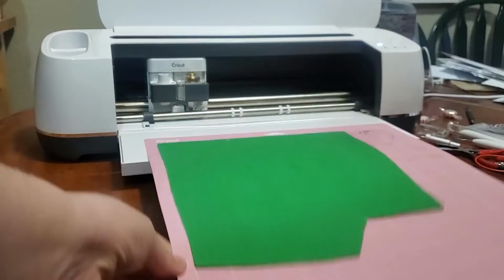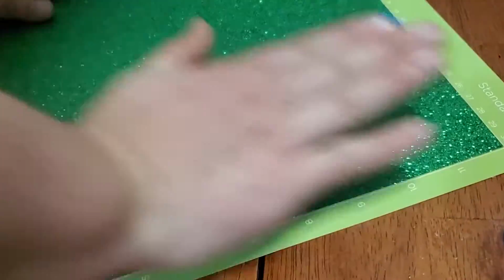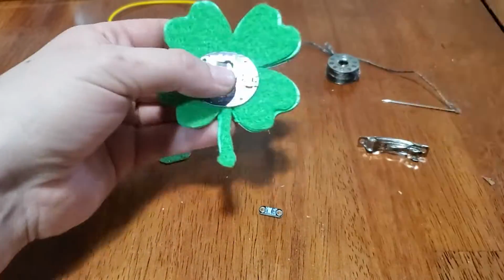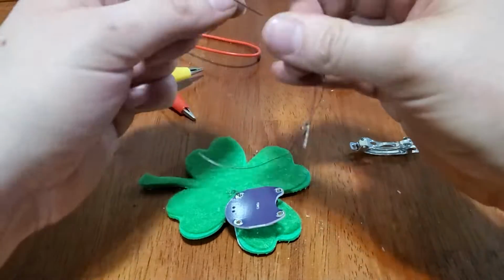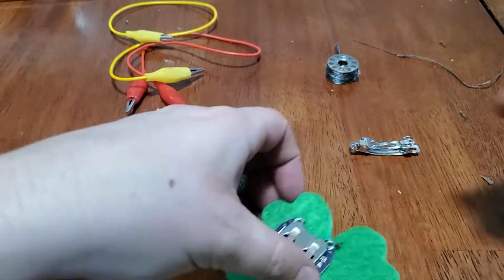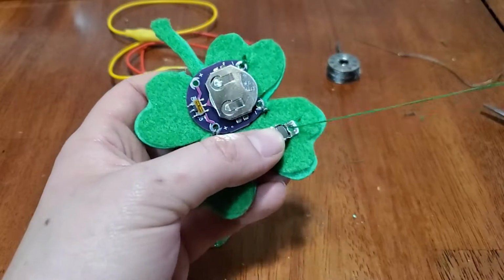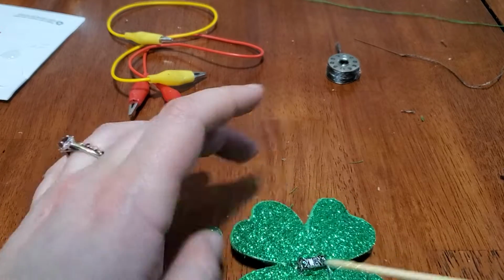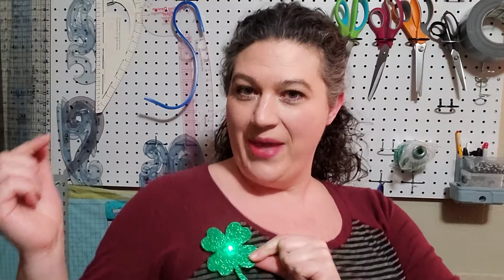How to make a Light-up 4-Leaf clover hair barrette for st patricks day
I always love to have fun and unique accessories for holidays like St Patrick's Day!!! I love the creativity that goes into designing accessories for holidays like St Patrick's Day. There are so many different options to choose from, and every year there is something new!  This year I am making a fun 4-leaf clover hair barrette cut out by my Cricut.  Once you have all the materials you can make this fun and unique hair barrette in about 30 minutes.  So let's get started!!!

Gather your Materials
Felt - green
Foam - Green
Gliter Paper - Green
E6000 Glue
LilyPad Coin Battery Board
Sewable LED
Conductive Thread
Aligator Clips
Coin Battery
Hair Barrette
Regular Thread

Do you want some more ideas on what you can create with Lilypad sewable electronics?  Check out my free mini-course helping you create your first sewable light-up project!!!

Creating fun light-up projects is a great way for you to stand out!!  You will always have a unique accessory to wear that will brighten up everyone's day!!!